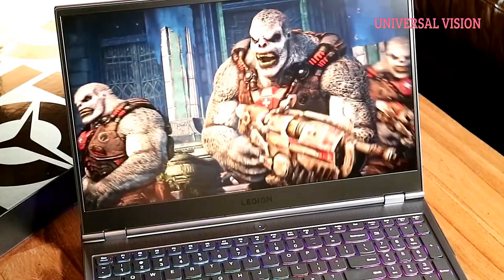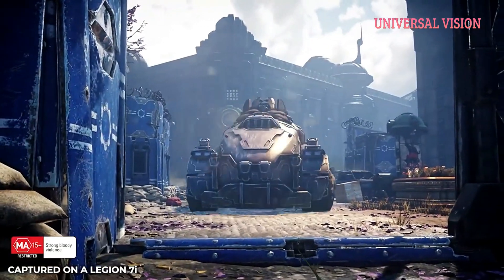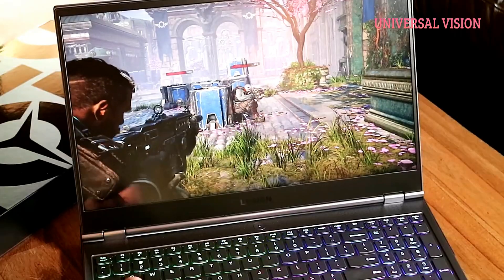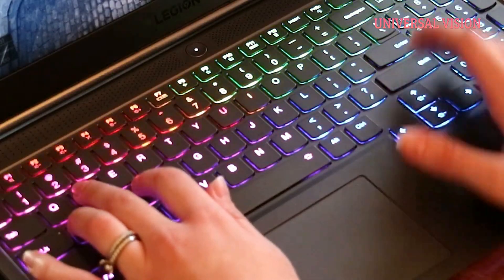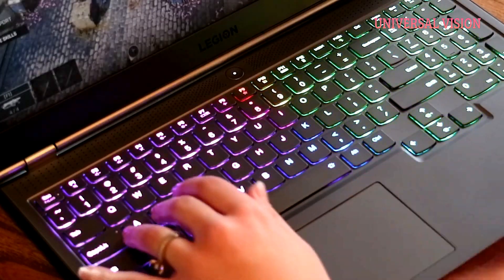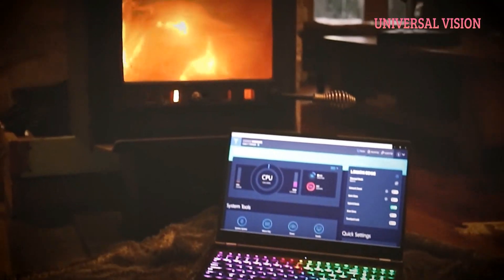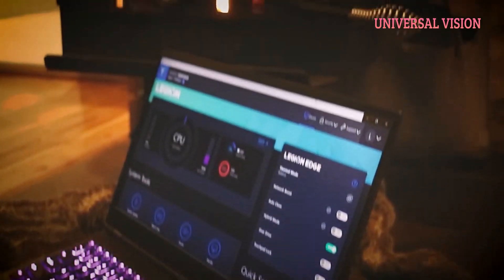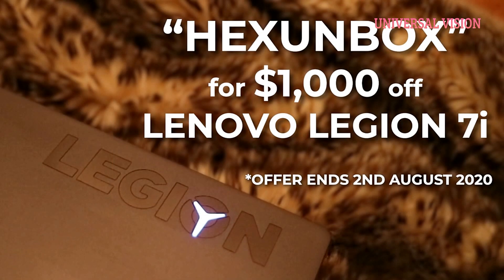Lenovo Legion 7i Unboxing - lenovo legion 7i full Unboxing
Lenovo Legion 7i -  lenovo legion 7i full Unboxing

Lenovo Legion 7i, pc gaing, tech review, laptop review, games, video games, legion 7i review, legion 7i battery life,

Lenovo Legion 7i - lenovo legion 7i unboxing!
最近開箱這台lenovo legion 7i.
an unremarkable unboxing - lenovo legion 7i.